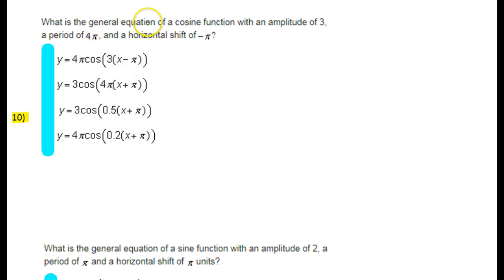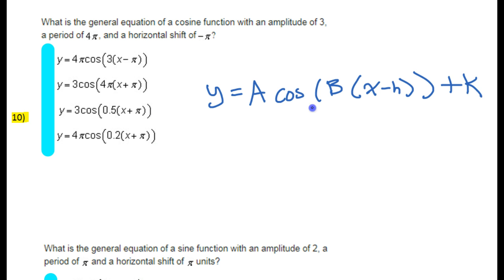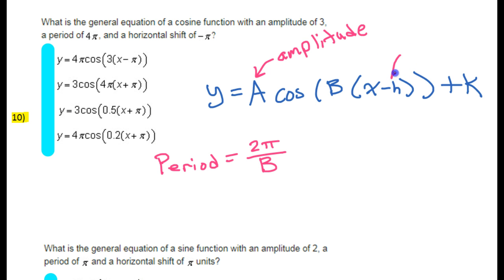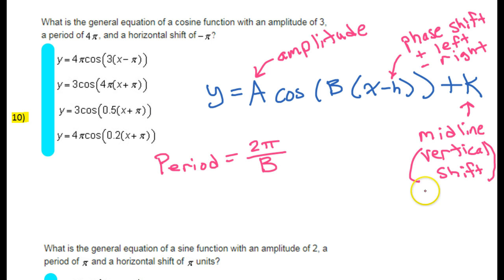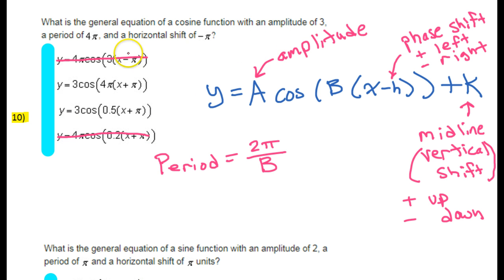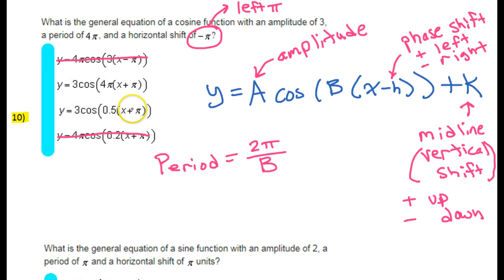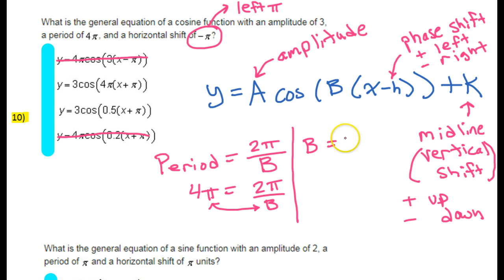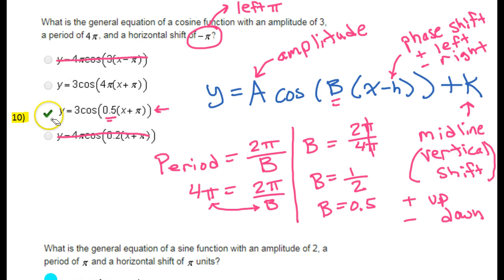Day 9 Quiz (10) Identify the Cosine Equation Given Amplitude, Period and Phase Shift